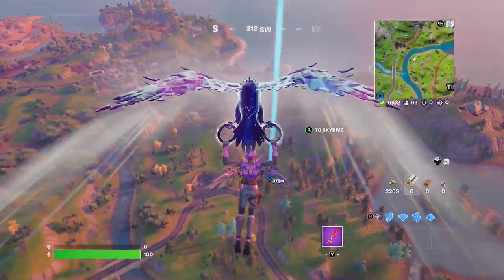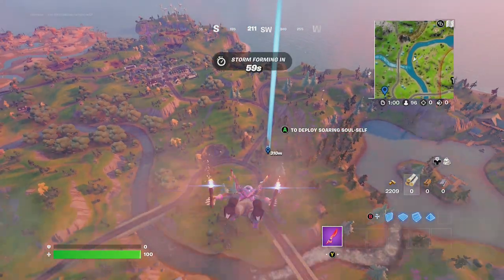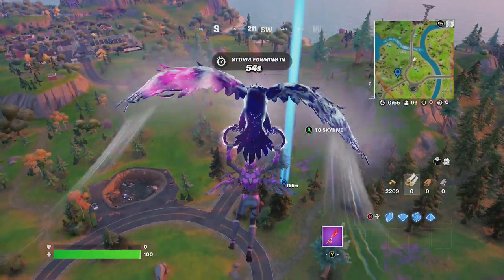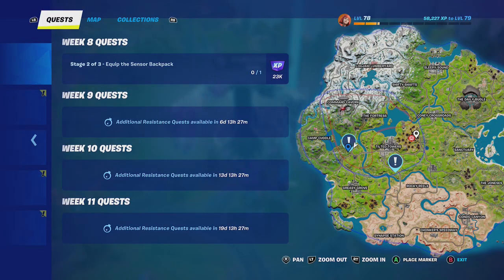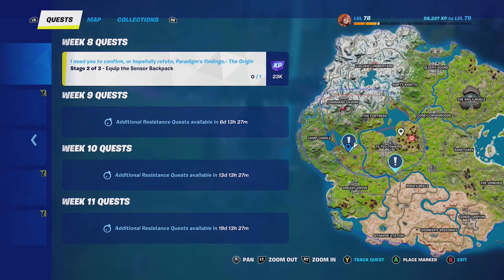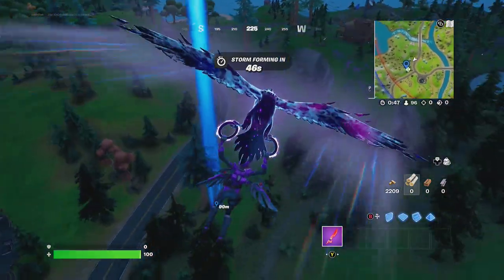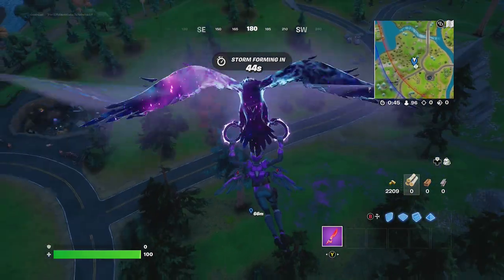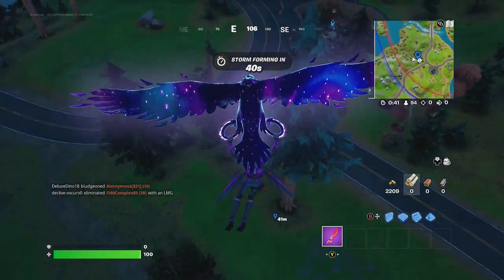How to Equip the Sensor Backpack | Fortnite Resistance Quest Week 8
Please enjoy this video of Goblin Griff showing you How to Equip the Sensor Backpack. This is a Fortnite Chapter 3 Season 2 Resistance Questline. Enjoy!